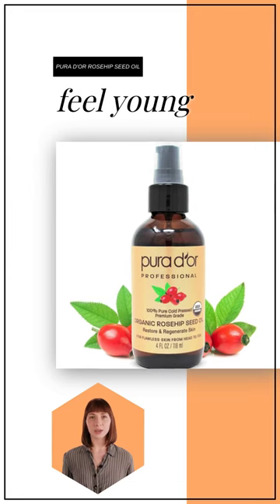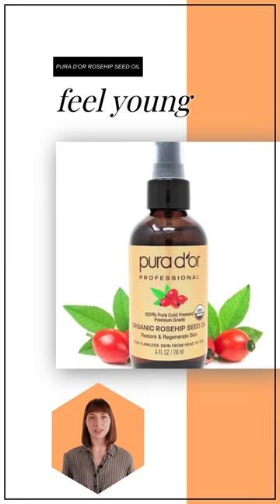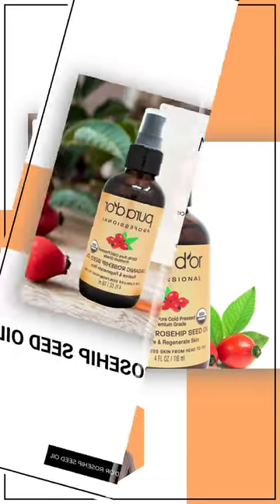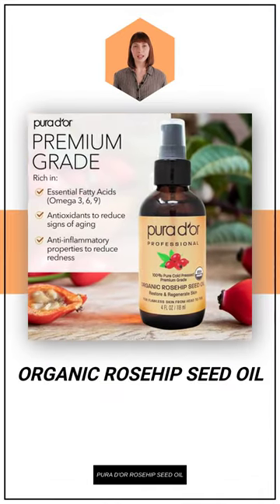PURA D'OR Organic Rosehip Seed Oil- Organic Skincare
ROSEHIP SEED OIL FOR FACE: Start feeling young again with rosehip seed oil. Our anti wrinkle organic rosehip facial serum will have your skin glowing beautifully. Our pure rose hip oil is rich in antioxidants such as Vitamins A and C, and Retinol to improve collagen production and help reduce wrinkles and other signs of aging.
IMPROVE SKIN APPEARANCE: Our Rosehip Oil is rich in essential fatty acids and antioxidants, which are integral for tissue and cell regeneration in the skin. This means that our organic carrier oil can help improve skin texture and even reduce the appearance of acne scars or stretch marks.
CONVENIENT PUMP BOTTLE: Pump the bottle to give you the desired amount of organic rosehip oil needed without creating a mess. Having a pump also prevents contamination to your Rosehip Seed Oil compared to a dropper.
USDA CERTIFIED ORGANIC: PURA D’OR USDA Organic Rosehip Oil is extracted from the rosa canina. Our exactration method is a strictly confidential cold-press process that retains all the beneficial compounds from the actual plant.
THE PURA D'OR PROMISE: Healthy hair for happy customers. We offer a 100% Satisfaction Guarantee. If you are unsatisfied with our rose hip oil, let us know and we will give you a FULL refund.